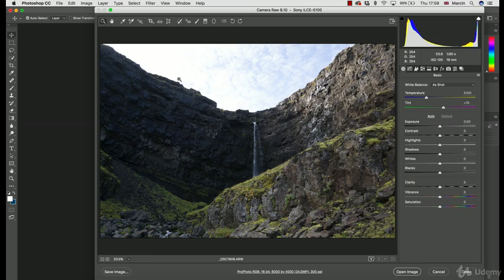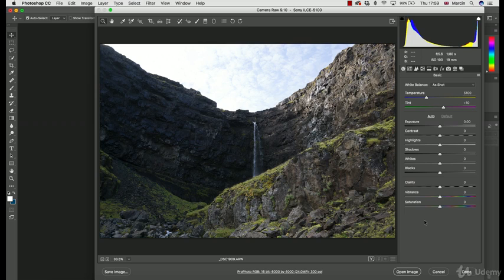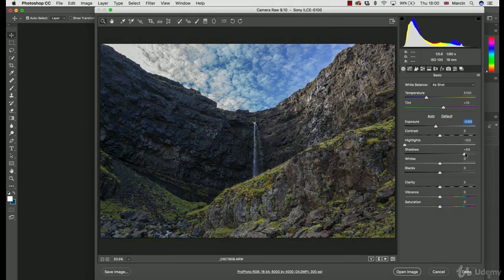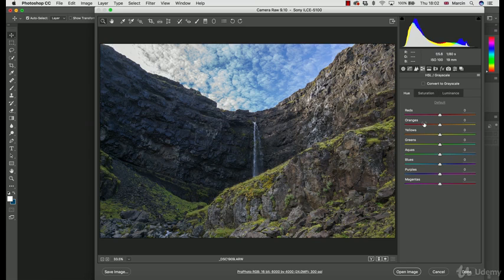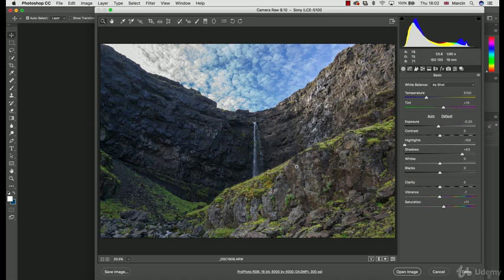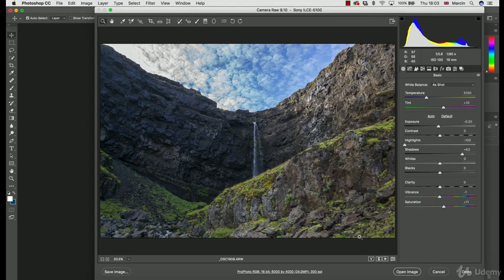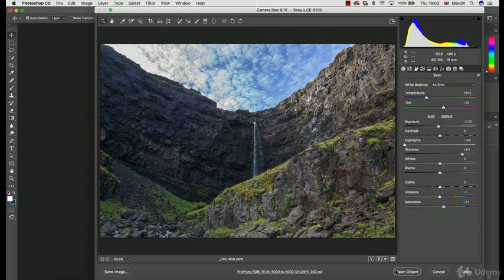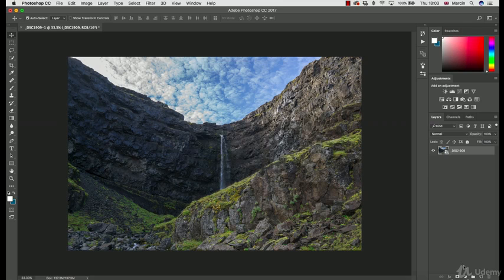Mastering Camera Raw - Create Breathtaking Images : Camera Raw Basics - Landscape Image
Mastering Camera Raw - Create Breathtaking Images
Create Breathtaking Images in Photoshop by Mastering Camera Raw - The Most Powerful Tool in Photoshop!